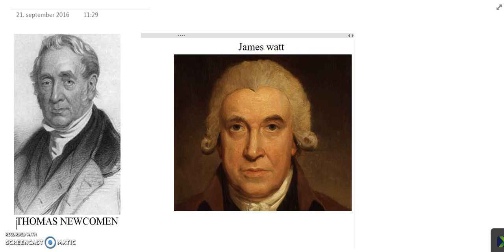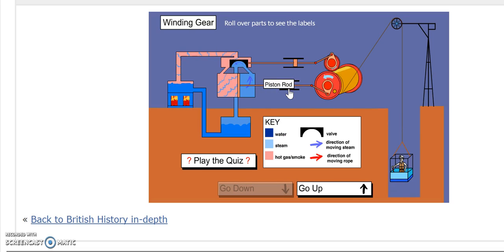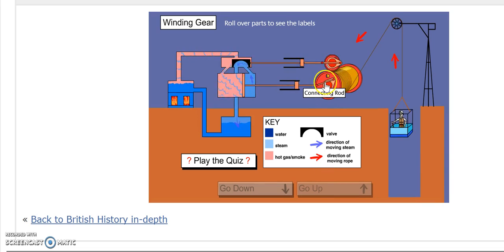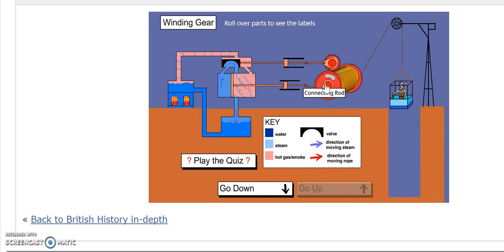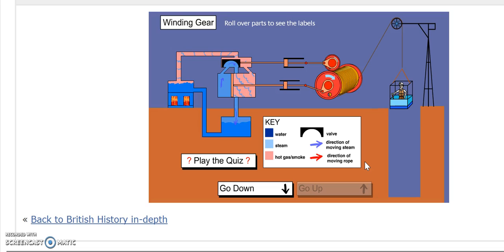winding gear explanation